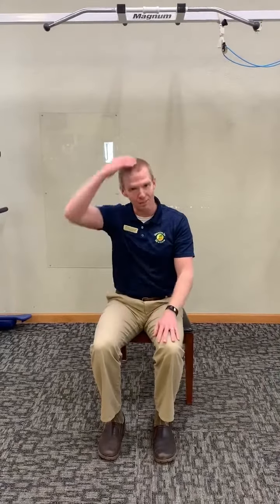Ryan tight trap relief